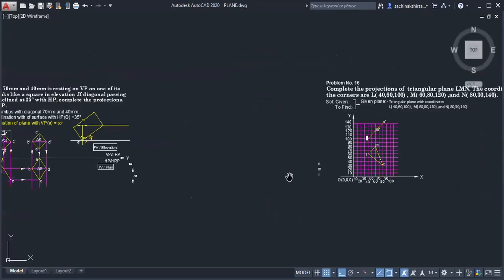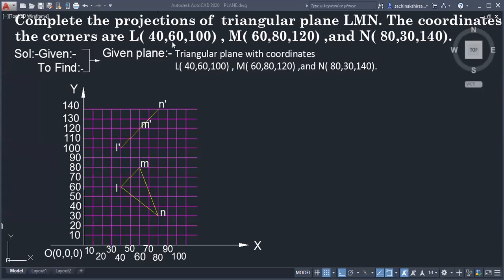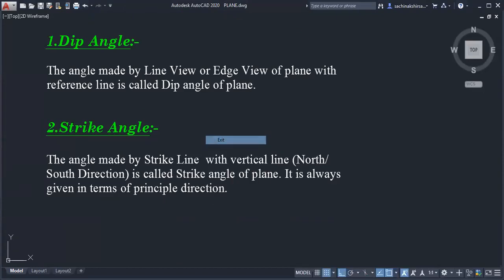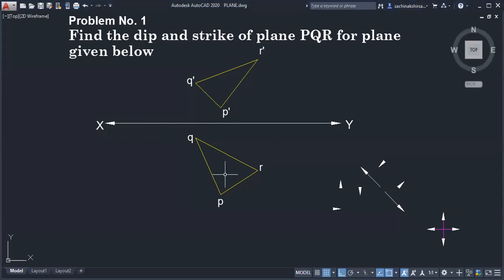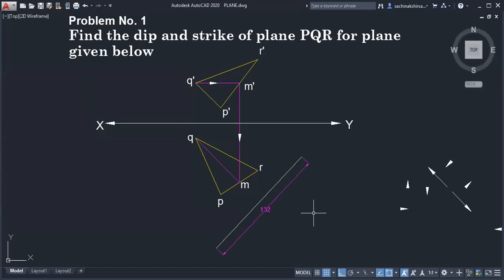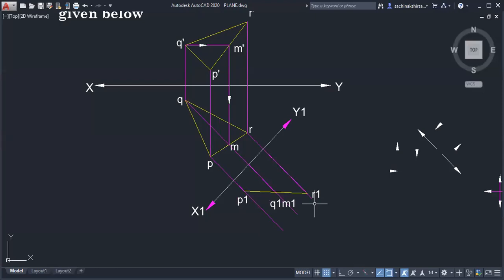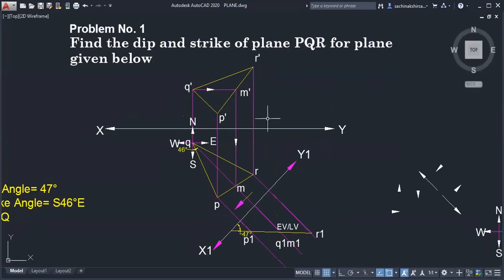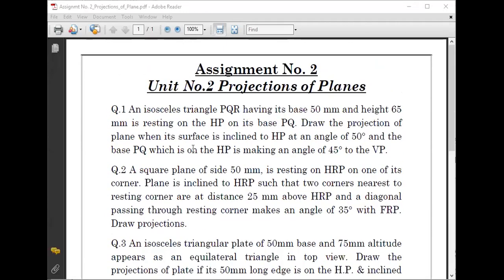EGD 5 7 2021